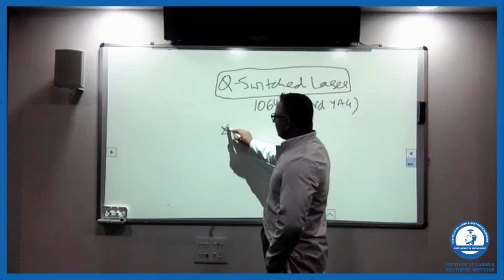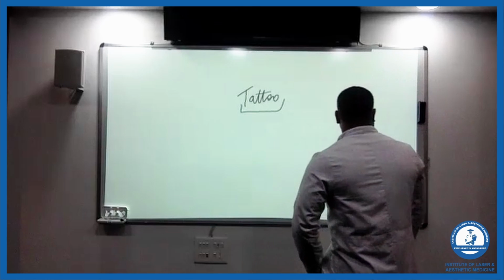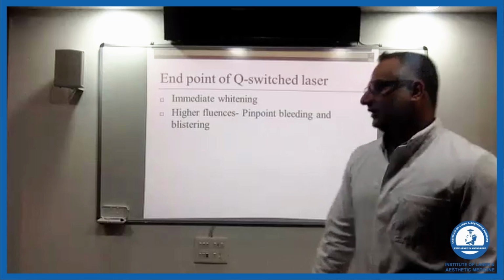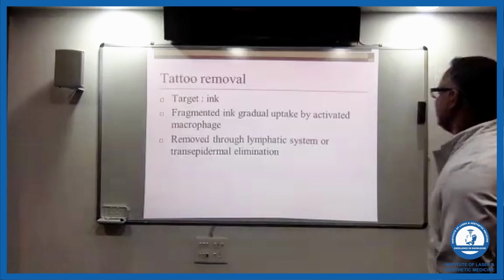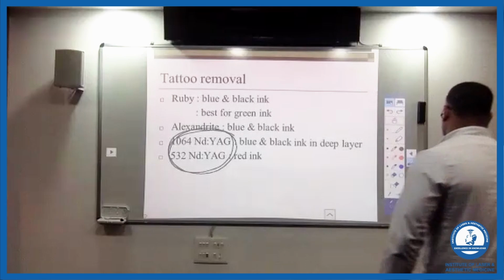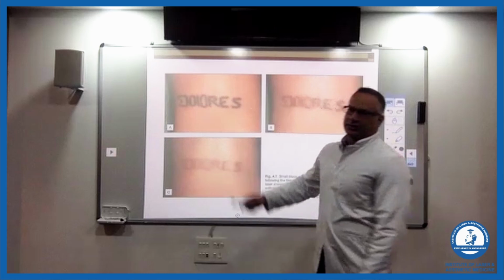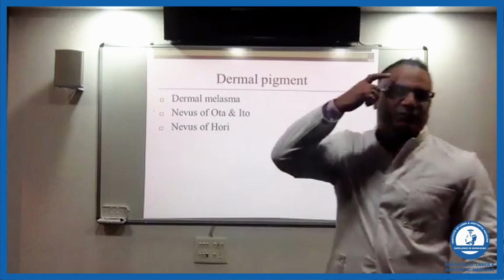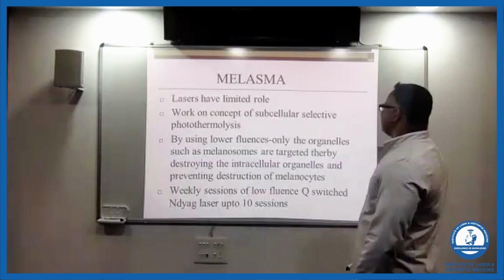6 Q Swtiched Laser 2